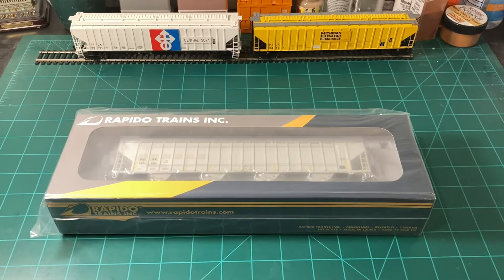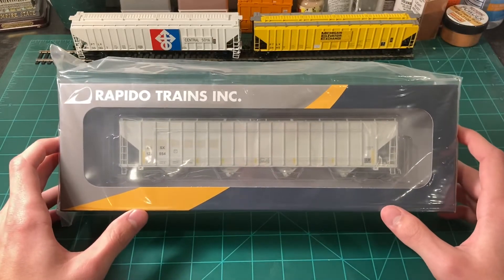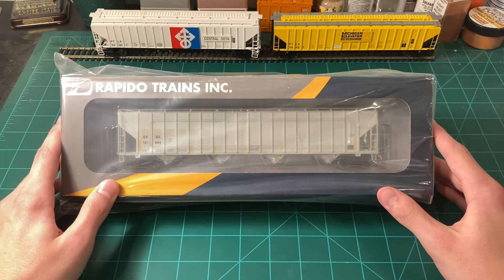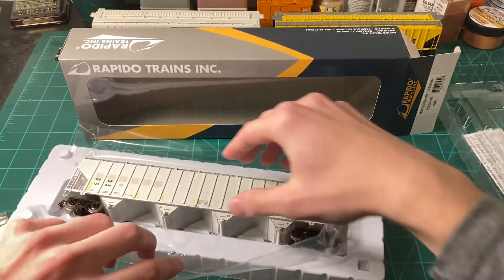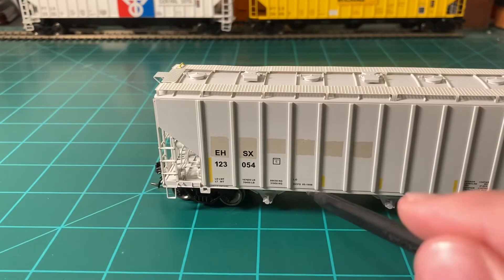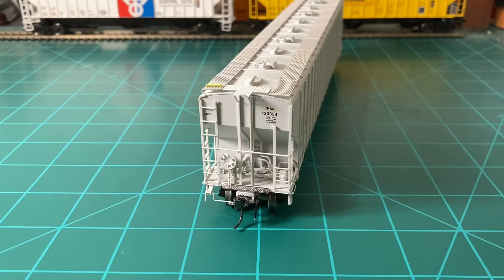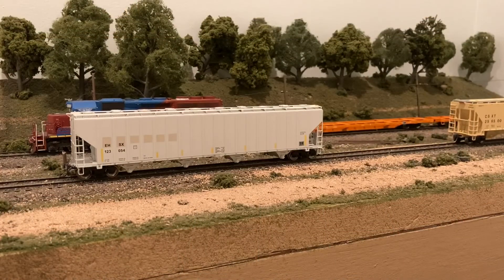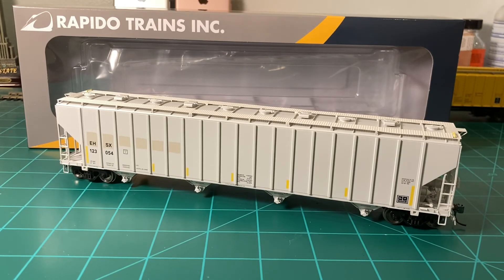NEW HO Rapido Procor 5820 Review!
Today we are looking at the brand new covered hopper offering from Rapido Trains.
Filmed using iPhone SE (2nd generation)